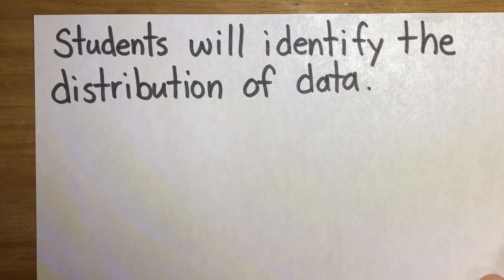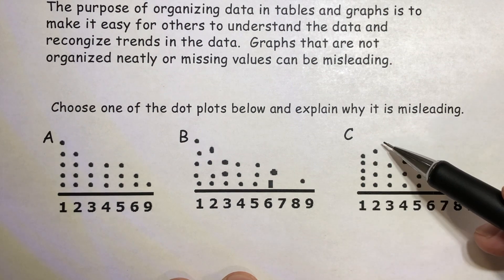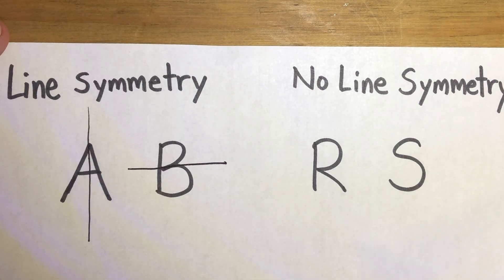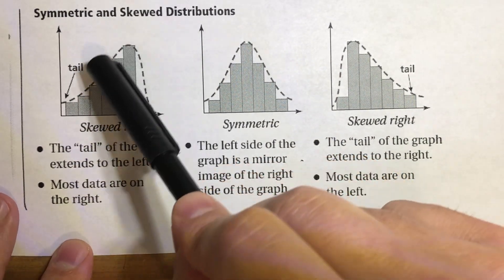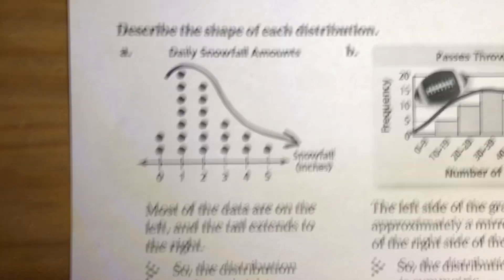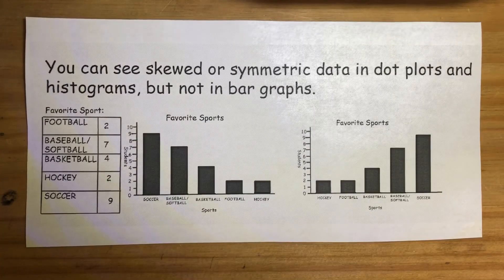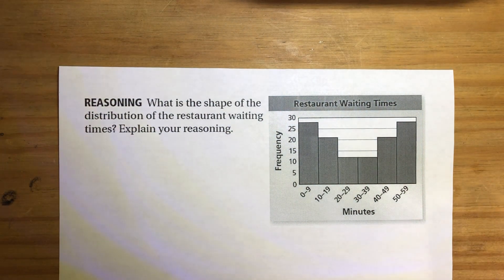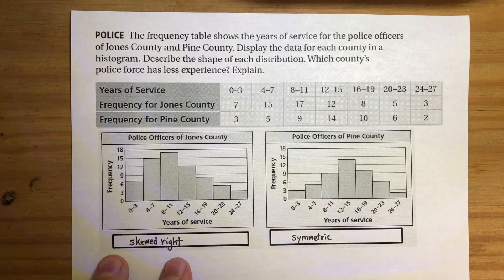Shapes of Distributions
In this video, students will identify the shapes of distributions.